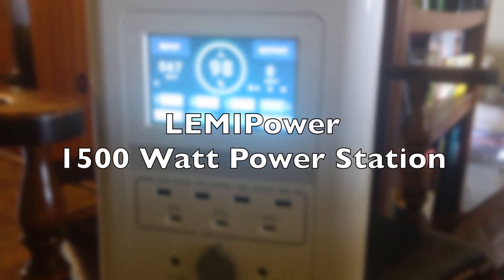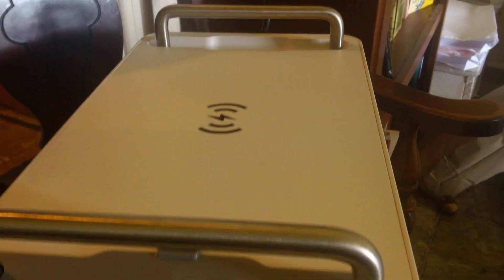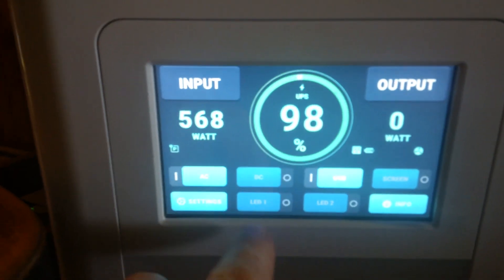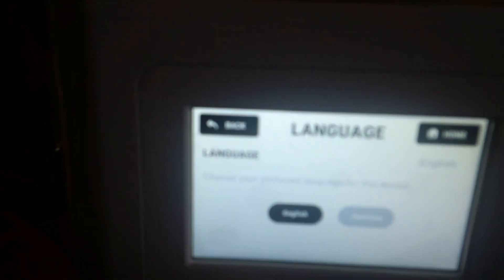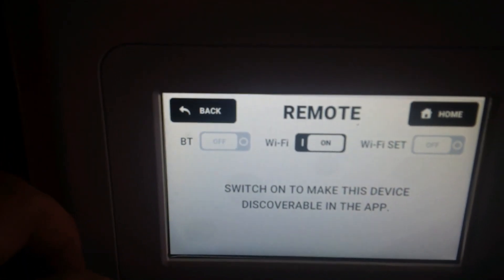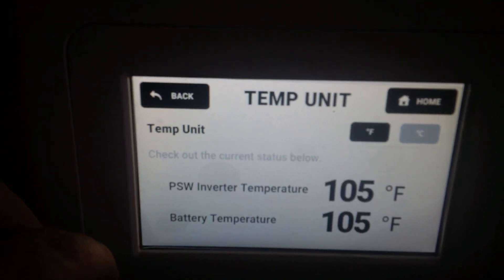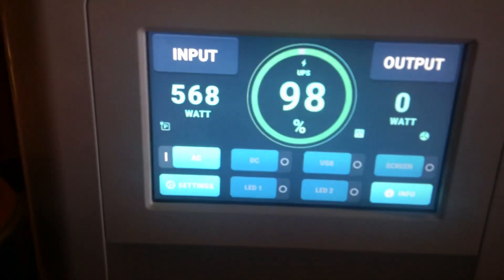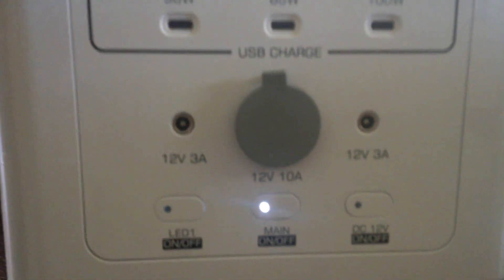Surprising Power Station! LemiPower 1500W - Sneak Peek Upcoming Review